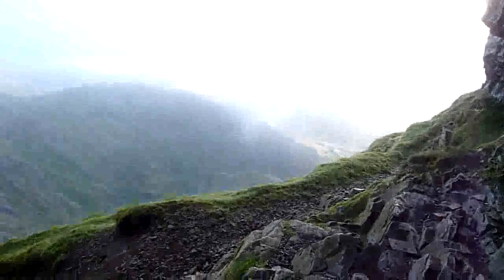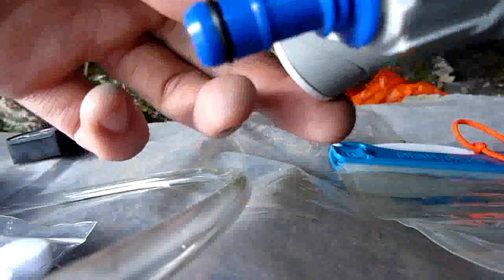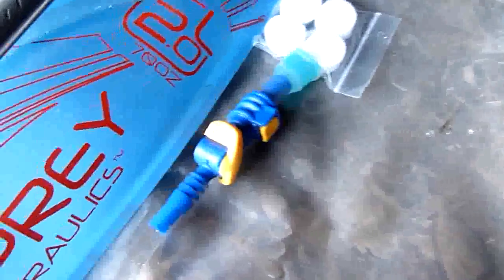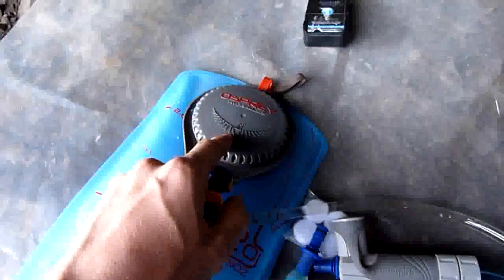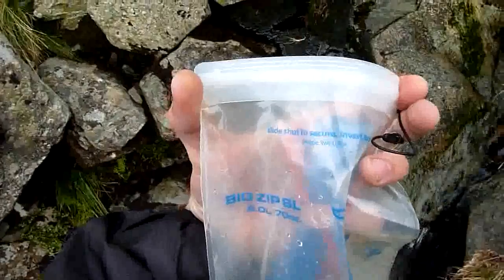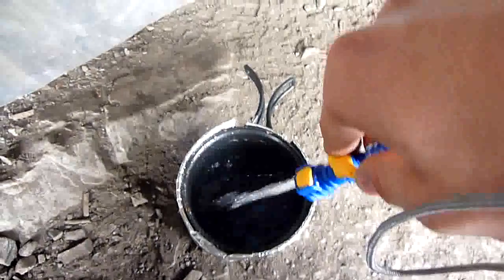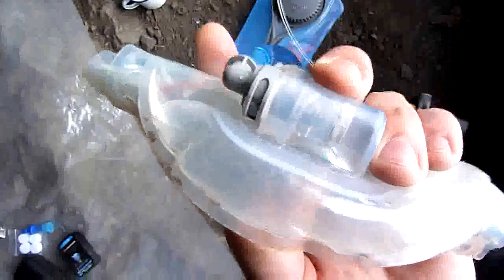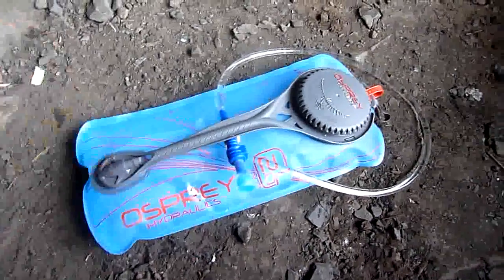Home Made Inline Filter System (Aquamira Frontier Pro)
Explanation - 00:00
Collecting water - 07:28
Inline Valve Demonstration - 08:08
Tablets - 09:01
Demonstration - 09:28
Timing and Results - 11:14

Kit in the video:
- Osprey 2L Reservoir
- Platypus Big Zip 2L
- Camelbak Hydrolink Filter Adapter
- Aquamira Frontier Pro water filter
- Chlorine Tablets